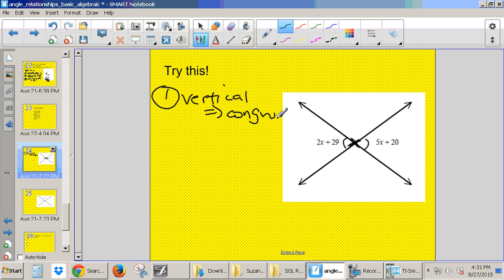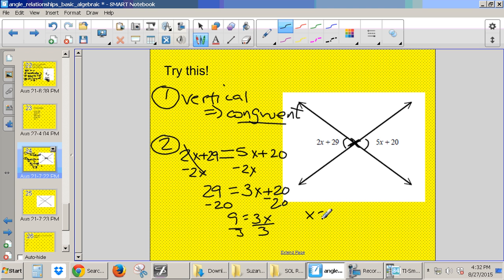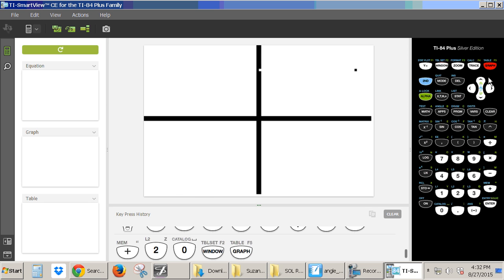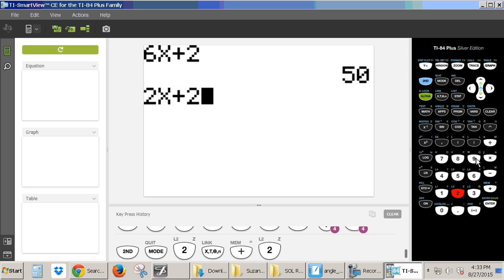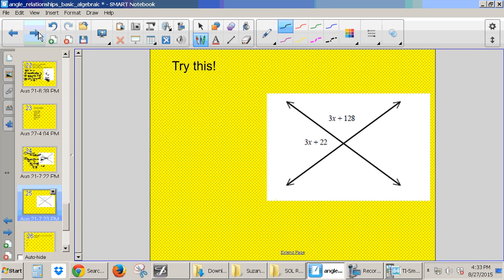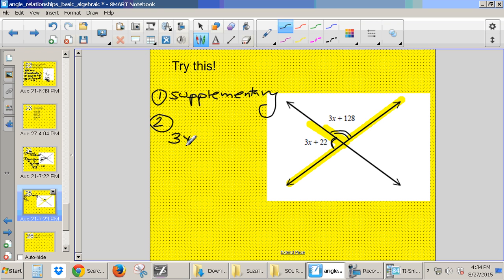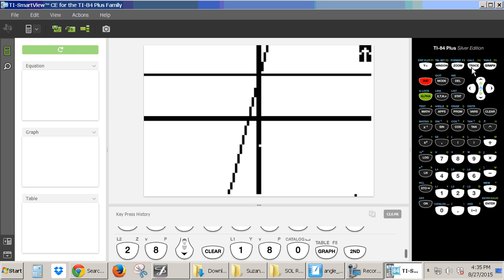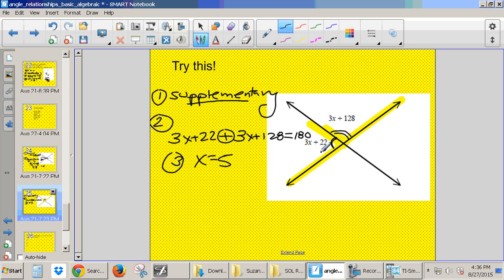Practice Setting up and Solving Angle Relationship Problems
More examples - linear pair and vertical angles - setting up equations and solving them graphically using a TI-84 emulator.